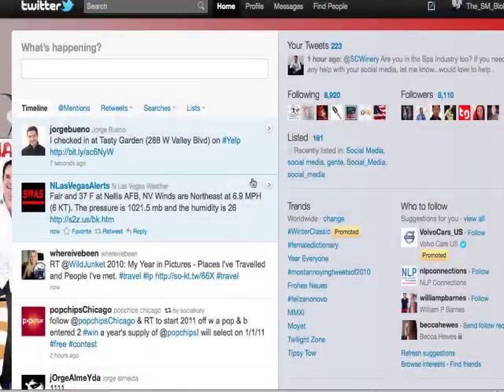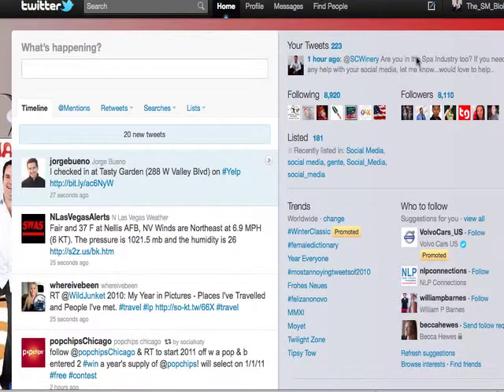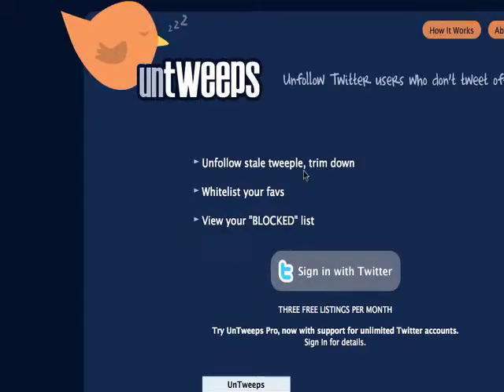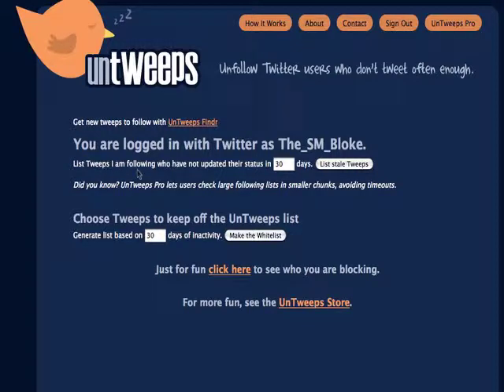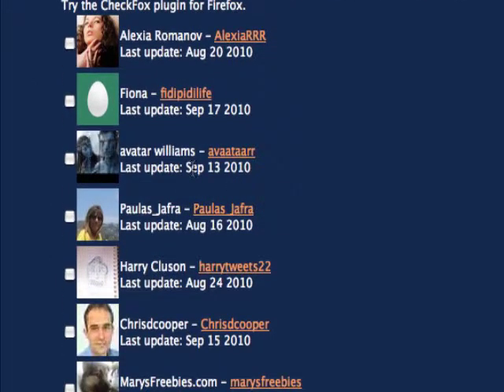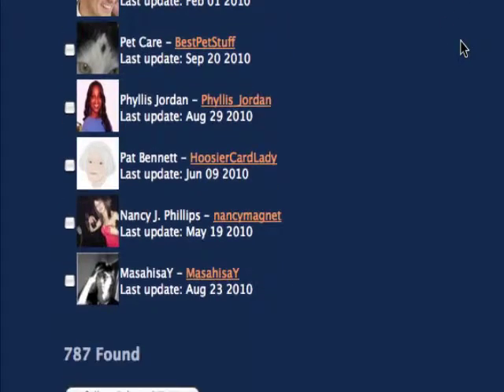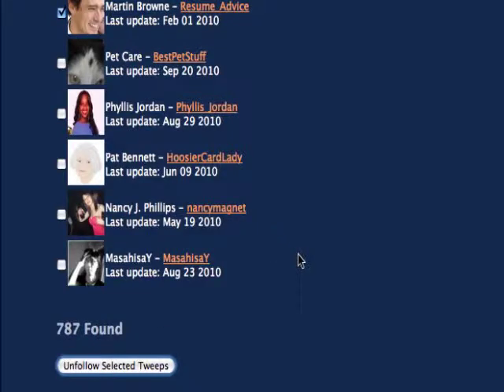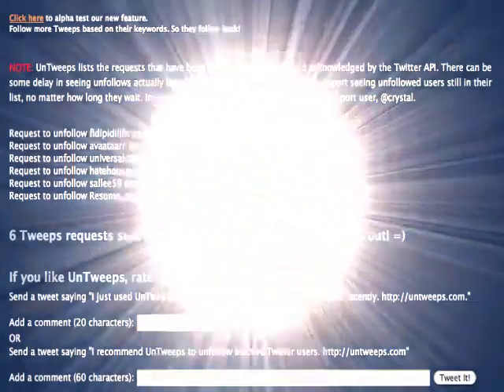Twitter Tutorial-How to Unfollow people on Twitter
The main reason you would want to unfollow any Twitter followers is because you have reached the Twitter cap which means that most of the people you are following are not following you back. In order to follow more people, you must unfollow those who aren't following you. Untweeps is a free programs that you can use to quickly unfollow those people who aren't following you on Twitter.